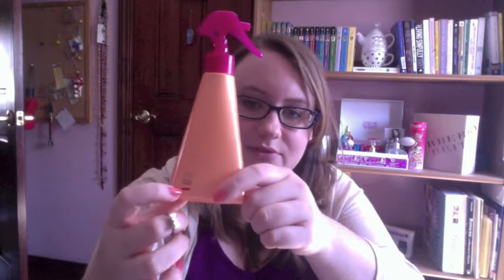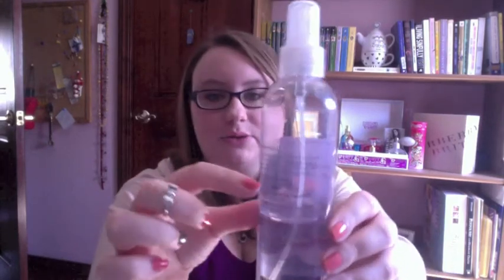Project Pan Update: March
Only about 2 more months left on my Project Pan...which do you think I'll be stuck with and which do you think I'll finish!?